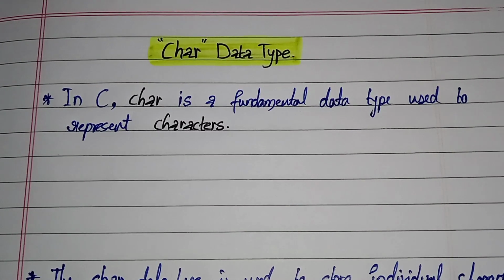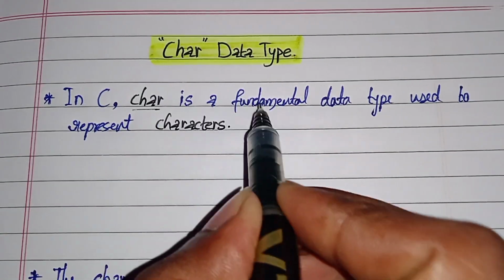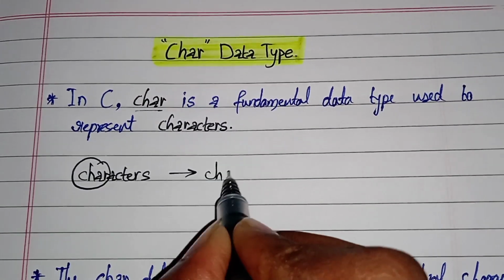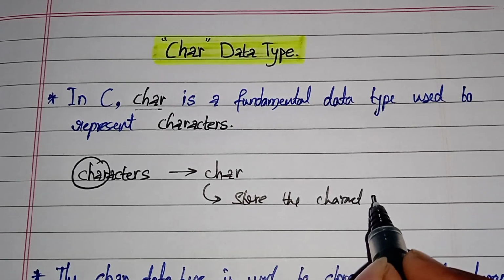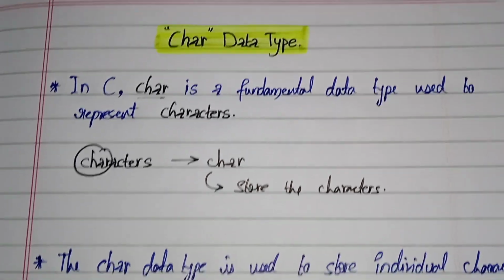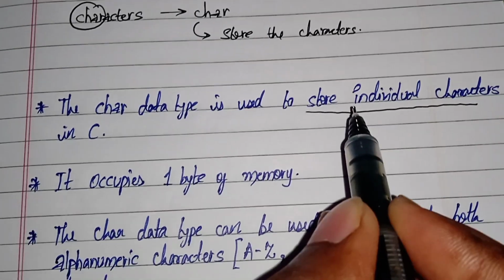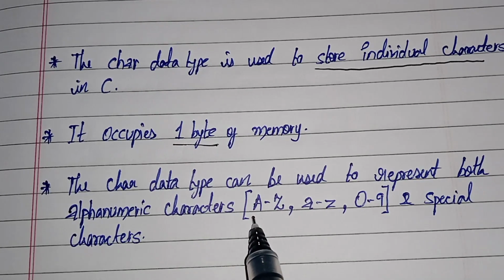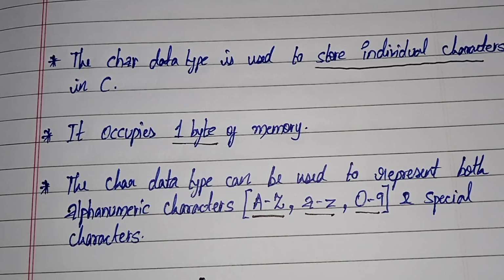WHAT is "char" DataType⁉️